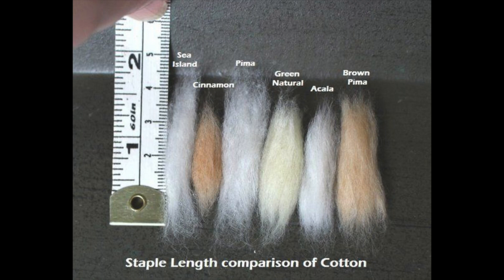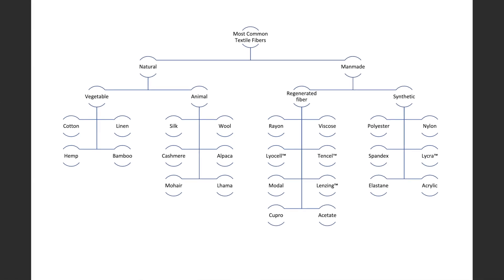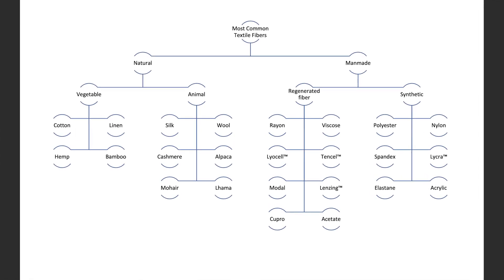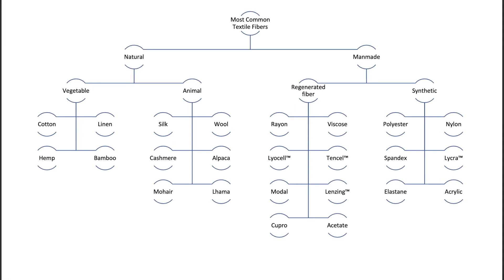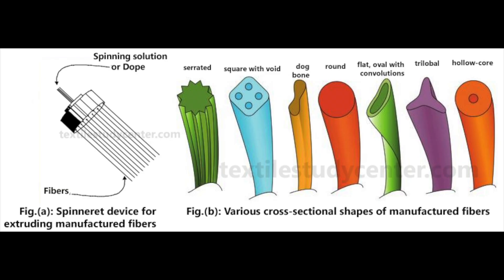WHAT IS A FIBER? why do clothes pill? | S2:E12 | Fibers & Fabrics | Beate Myburgh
A huge thank you to everyone who made season one a success. It's been such a pleasure working on that series that I decided a second season is in order for 2020. I hope your learning can continue and deepen as we move forward.

Please give it a thumbs-up if you enjoyed it!

FIBERS & FABRICS SEASON 2